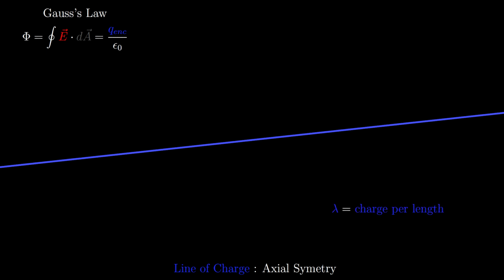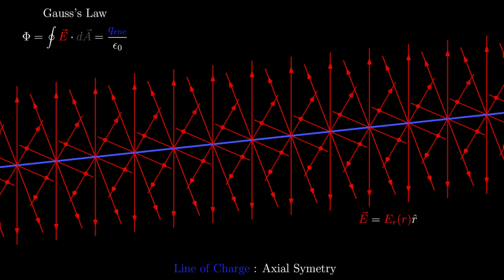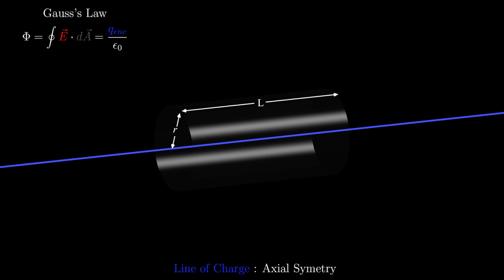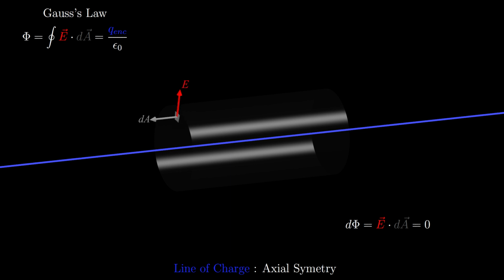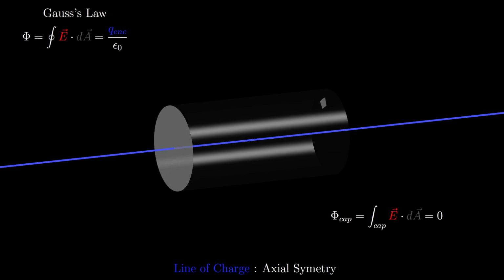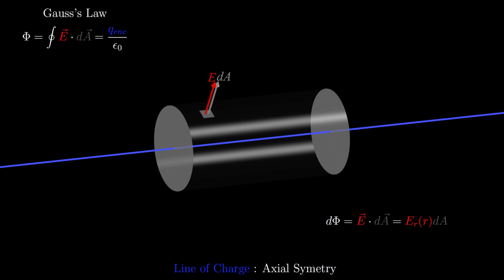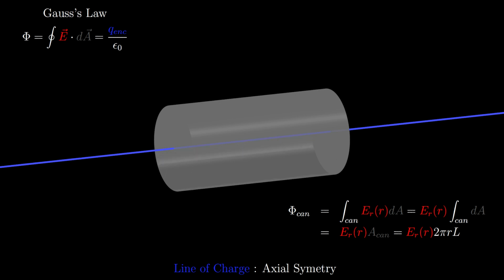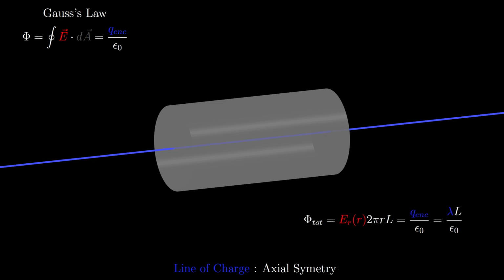Gauss's Law Applied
We take a quick but detailed look at the example application of Gauss's Law to an infinite line of charge.  This particular example is notable for the use of the cylindircal symmetry of the charge and field in using Gauss's Law to relate electric field strength to distance from the line of charge.